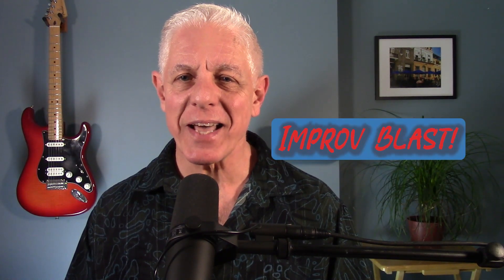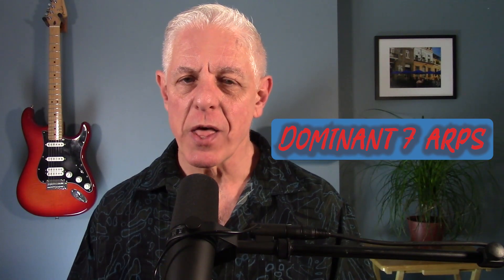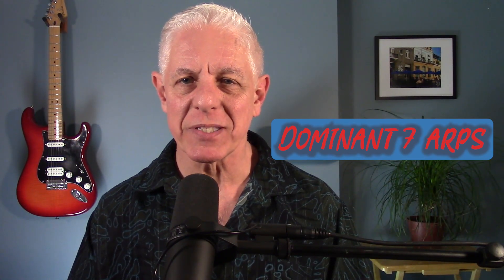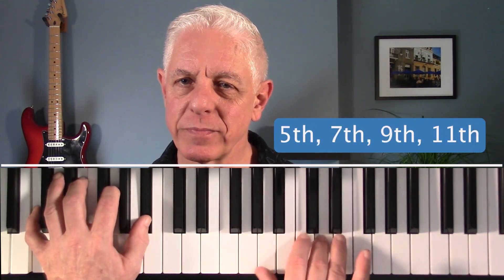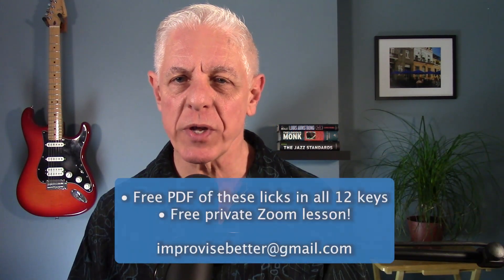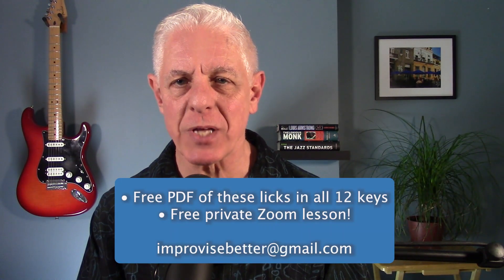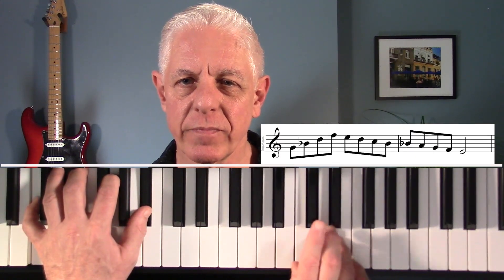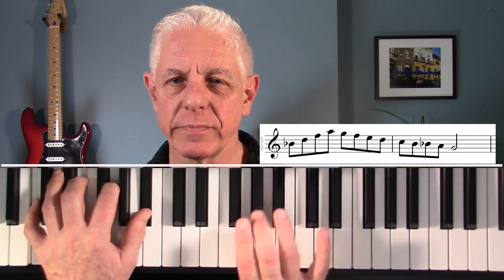Improv Blast #2-Dominant 7 Arps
'The' go-to arpeggios for dominant 7 chords. Sound like the pros. Up your game today. Improvise Better!